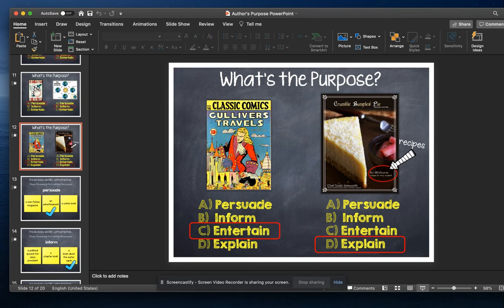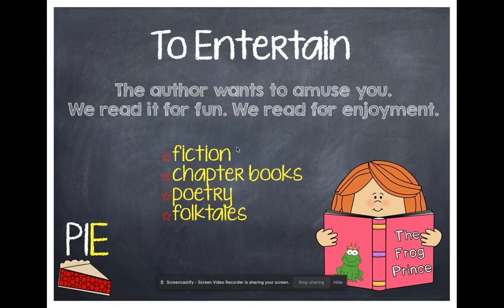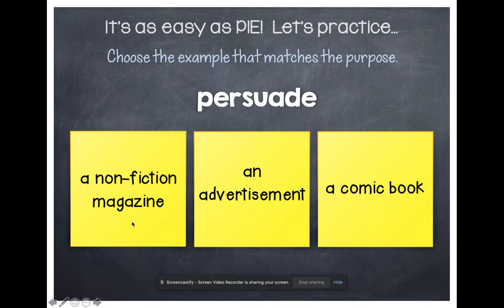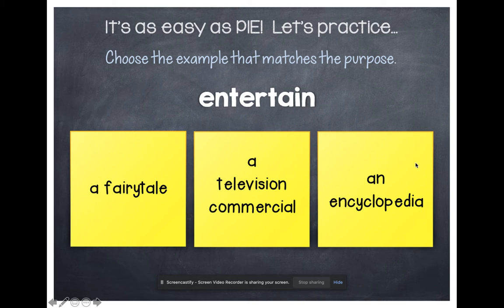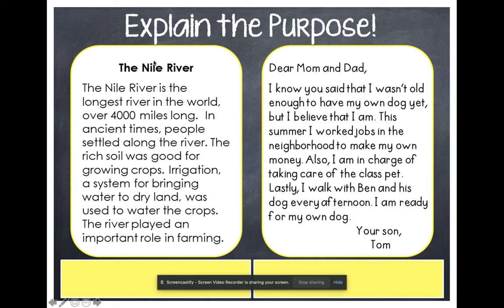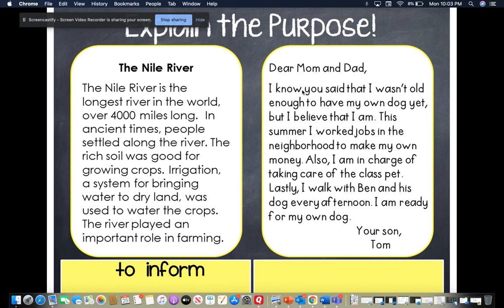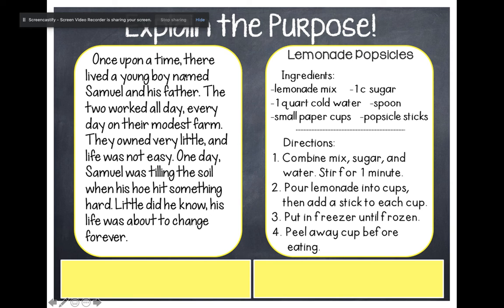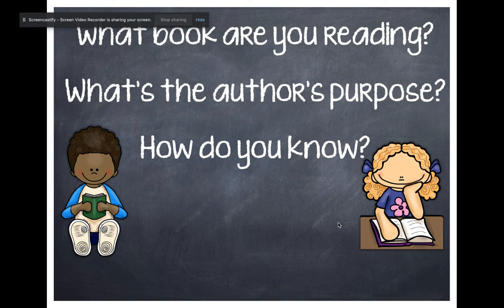Author's Purpose- Tuesday